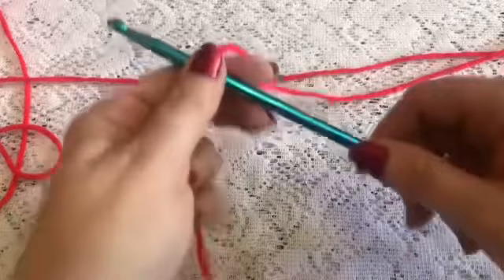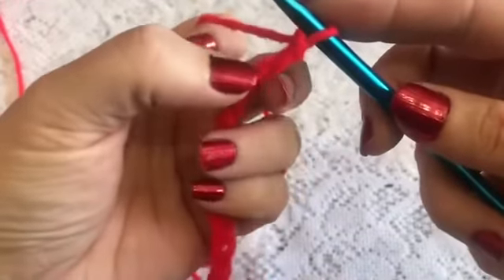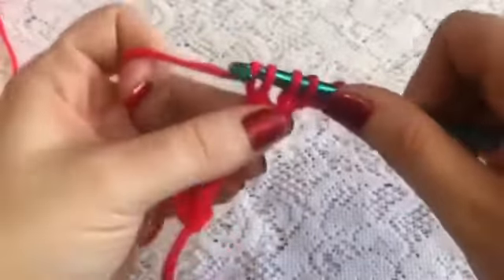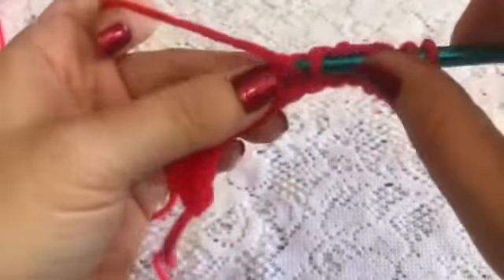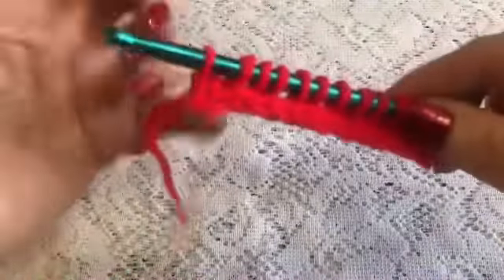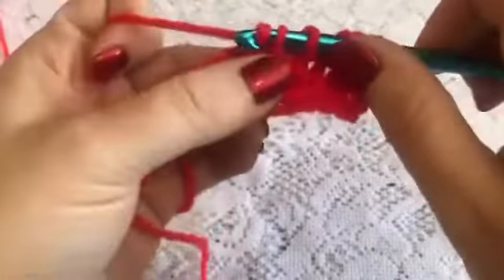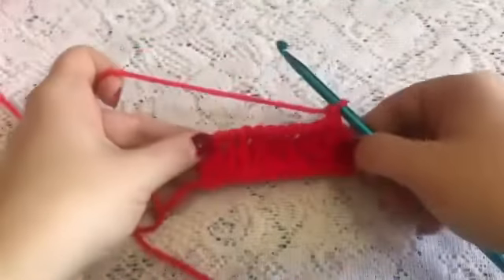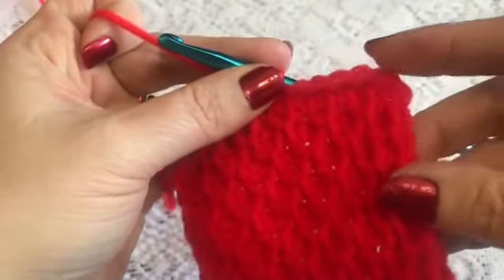Tunisian Honeycomb Stitch Crochet Tutorial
Follow along to learn how to crochet the Tunisian Honeycomb Stitch.